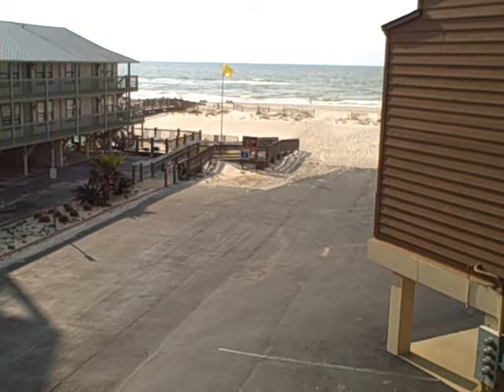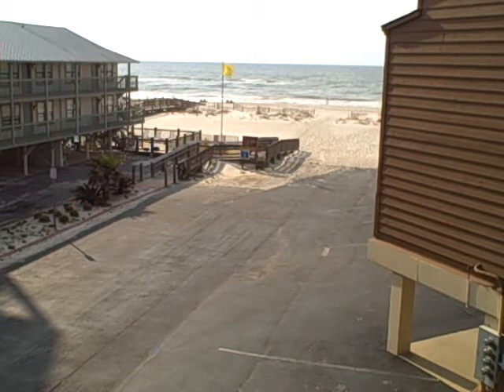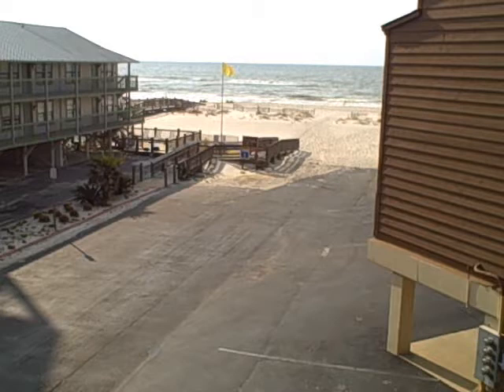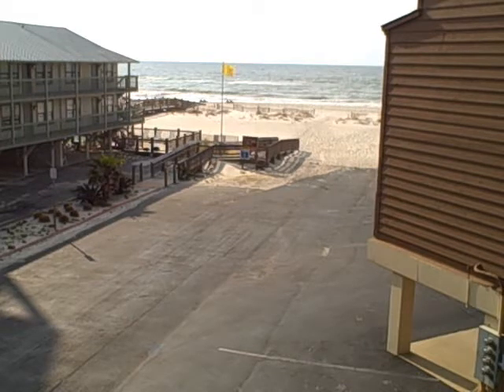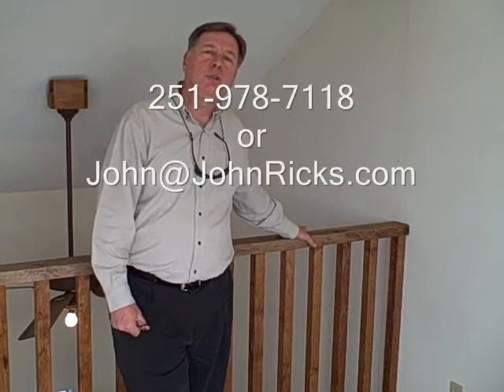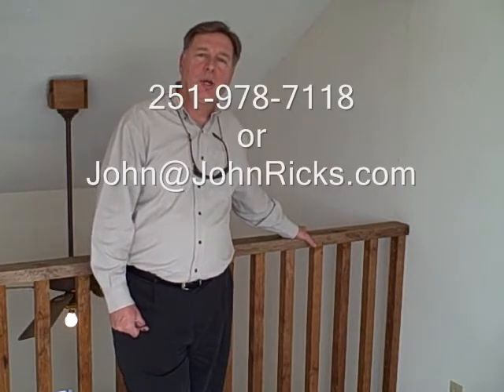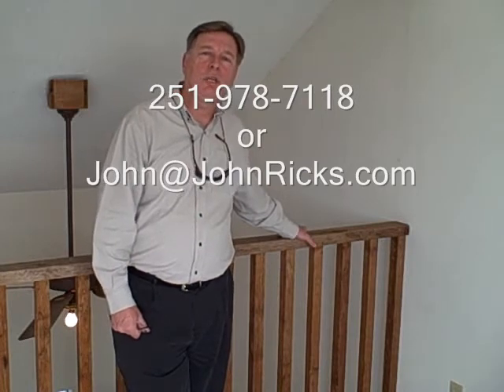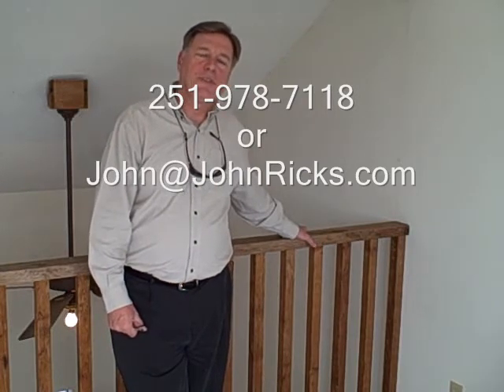SOLD Ocean Reef Foreclosure Movie.wmv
This a very affordably priced foreclosure listing at Ocean Reef Condominiums in Gulf Shores, Alabama.  Three bedroom, two bath unit with Gulf view from all trhee bedrooms.